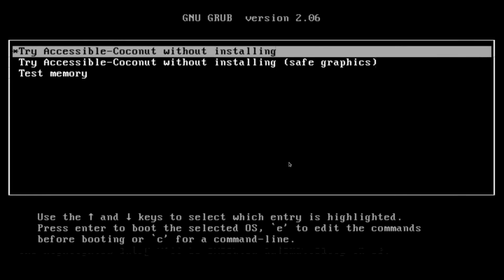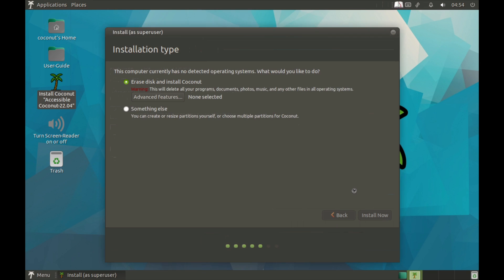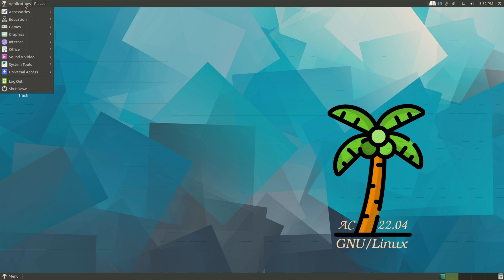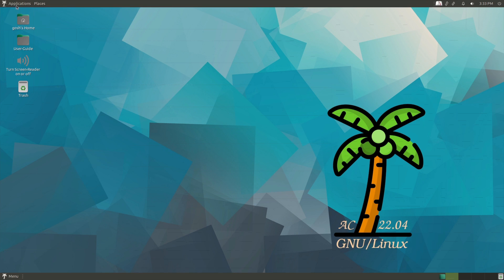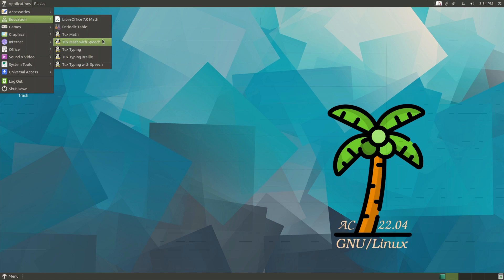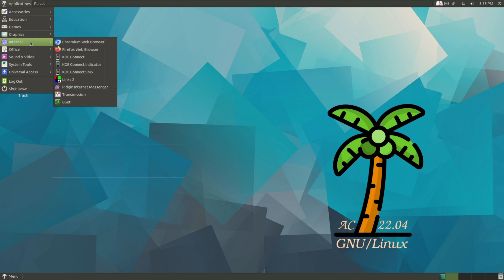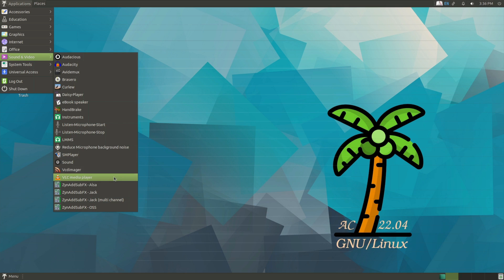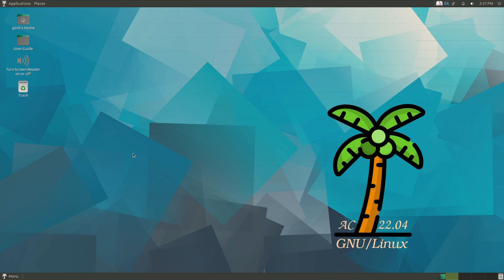Accessible-Coconut is Changing Linux for the Blind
Tags!